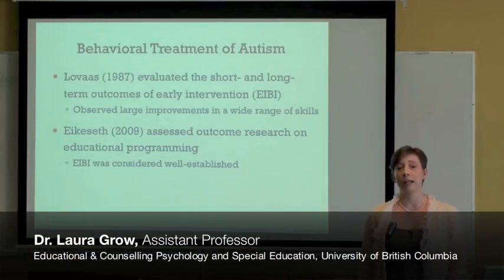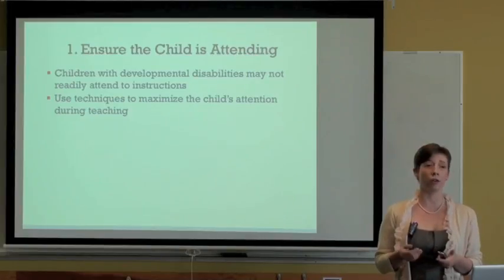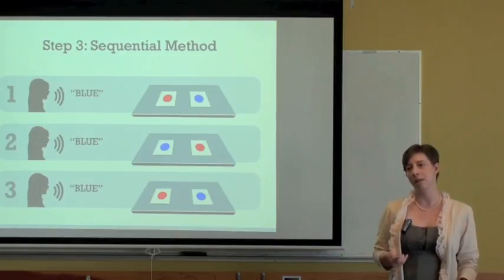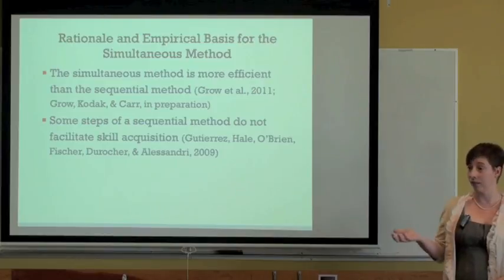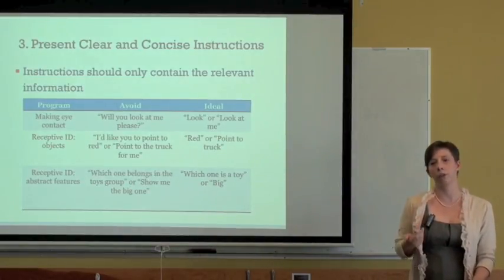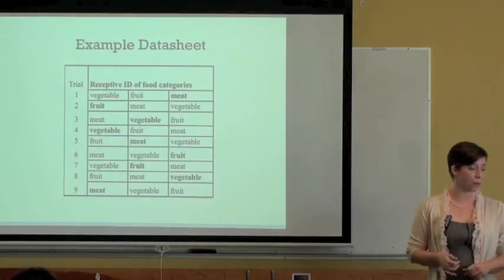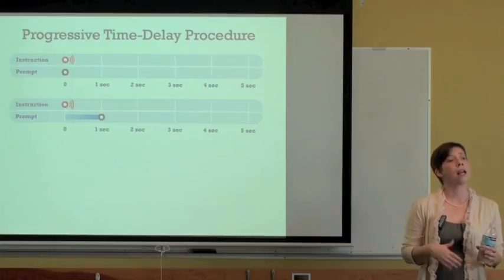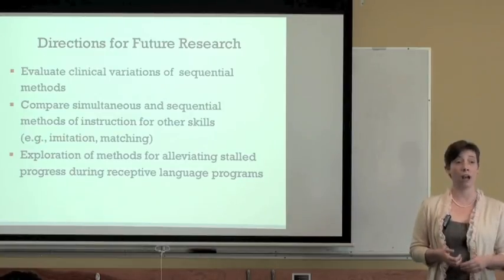Teaching Receptive Language Skills to Young Children with ASD